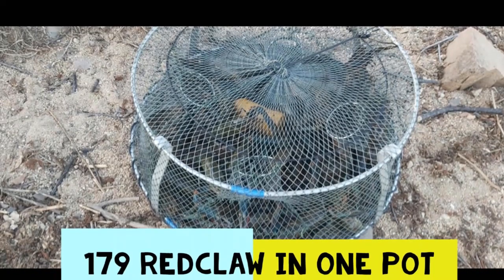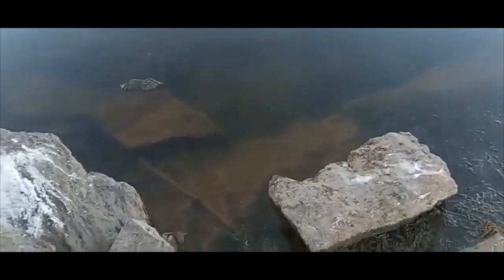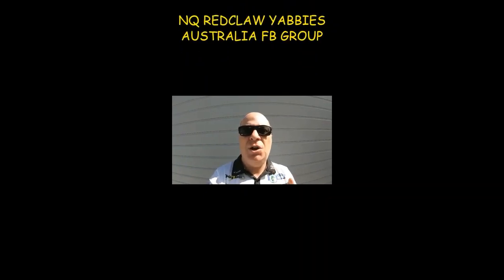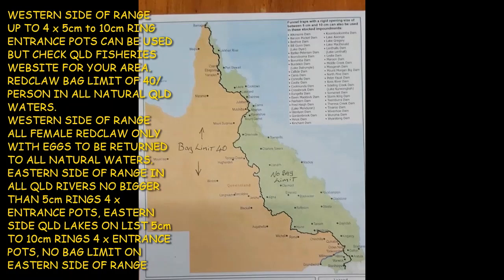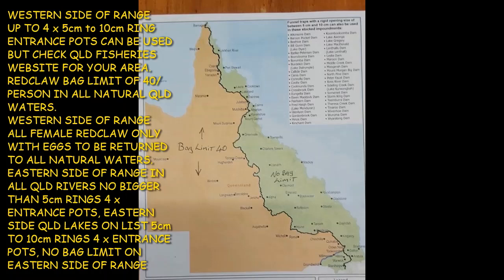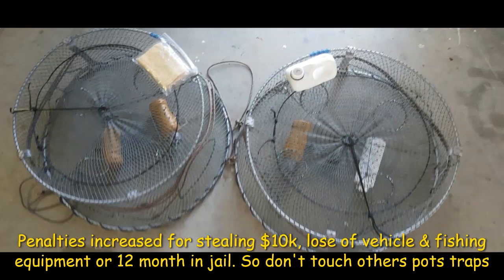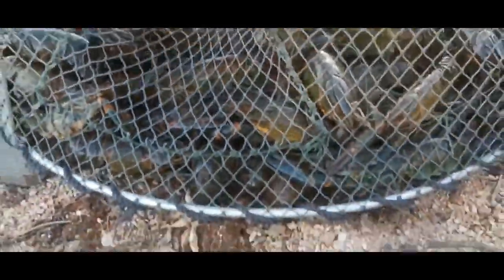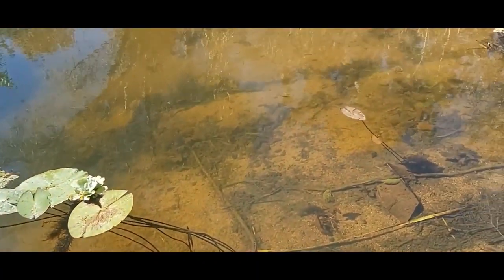HOW TO CATCH RED CLAW YABBIES BIG RED CLAW CRAYFISH IN THE WORLD HOW TO CATCH RED CLAW CRAYFISH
Check out these HUGE red claw crayfish yabbies all the tip and tricks you will need to know how to catch red claw catching red claw in queensland red claw somerset dam catching yabbies lobster yabby fishing Australia fishing queensland redclaw Queensland big red claw crayfish in the world somerset dam fishing red claw somerset dam giant red claw catching red claw in also check out our bass fishing clips lure fishing clips chatterbait clips fishing saltwater clips fishing freshawater clips please subscribe